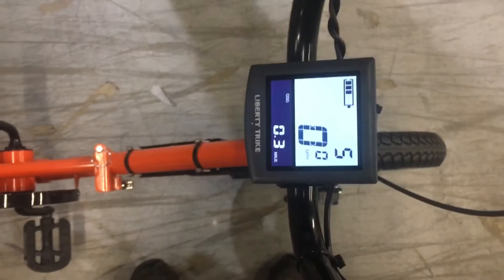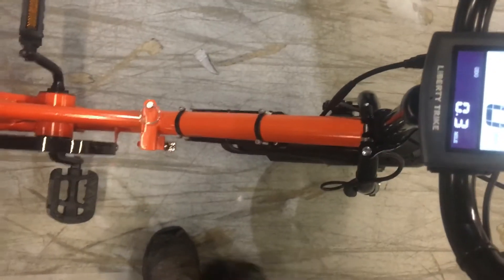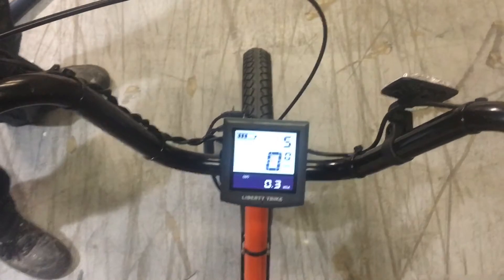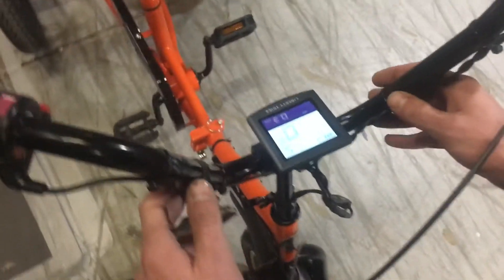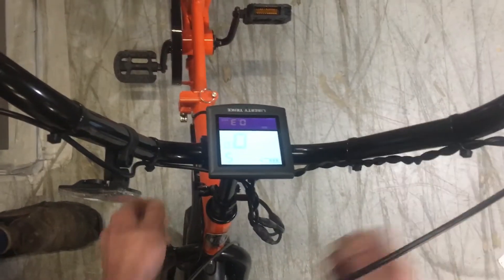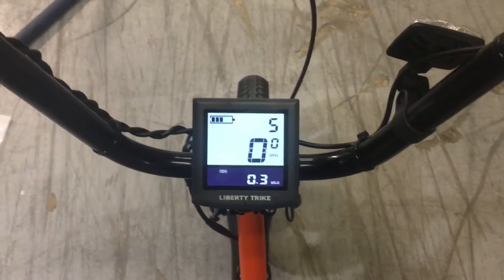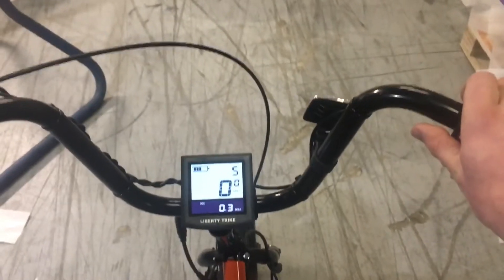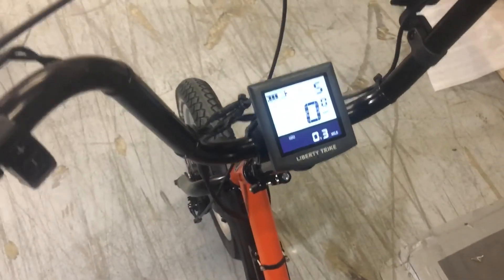Liberty Trike | Adjusting the Front Wheel and Handlebar on the Liberty Trike.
In this video, we'll show you how to adjust the front wheel and handlebars on a Liberty Trike.